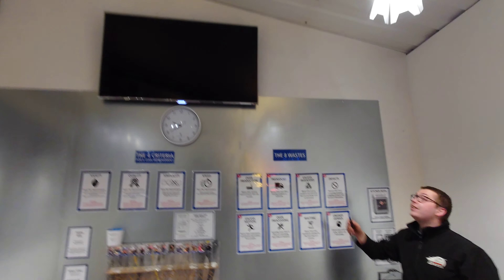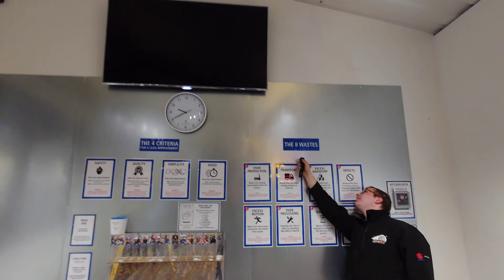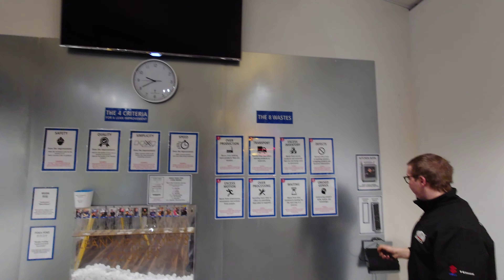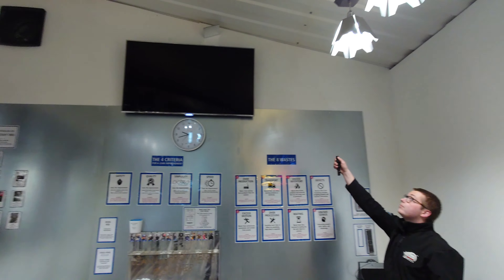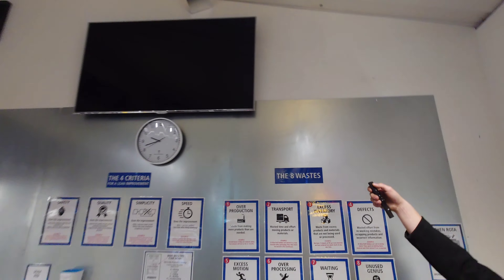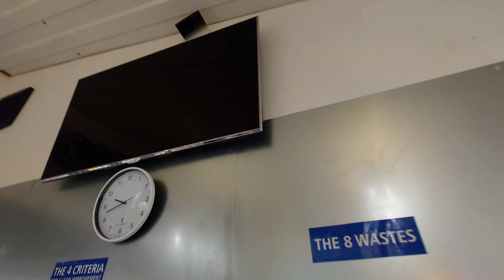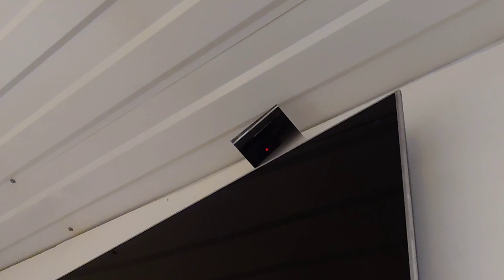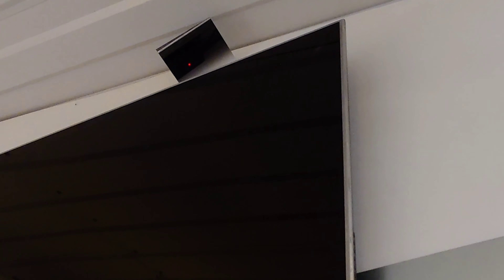Quick Stop the Struggle Improvement